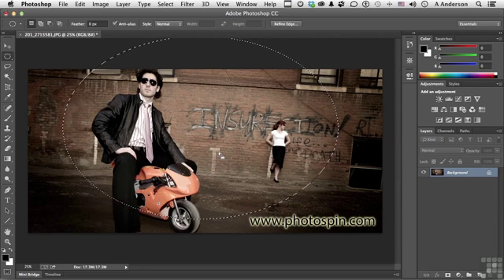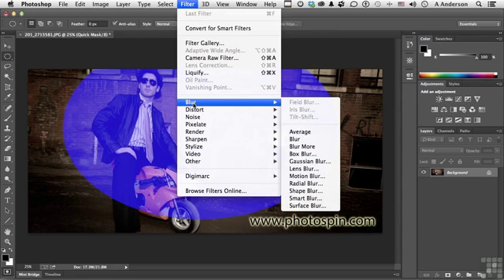Master Adobe Photoshop 119